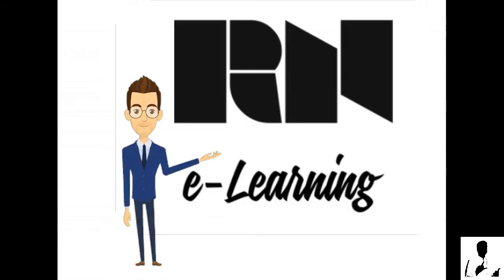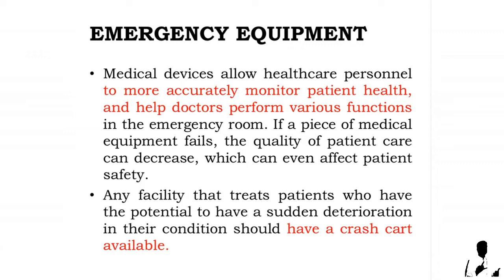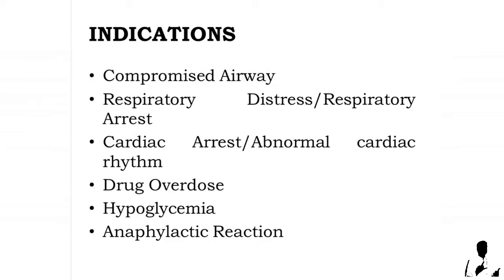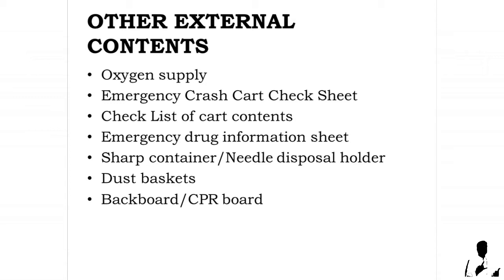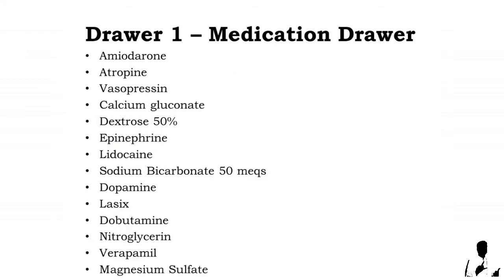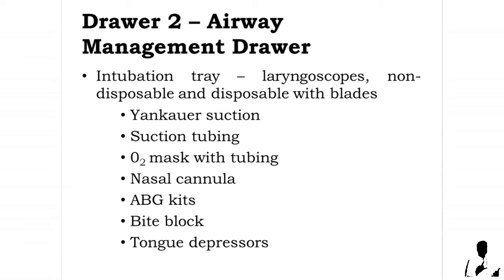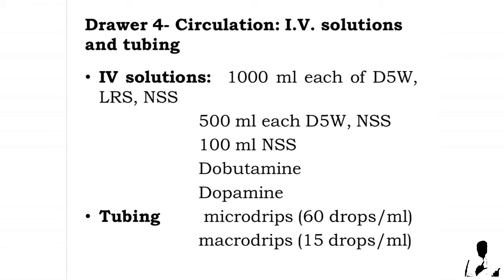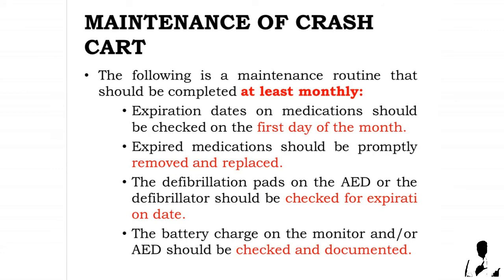Emergency Drugs and Equipment | Crash Cart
EMERGENCY DRUGS AND EQUIPMENT
Generally, the goal of using emergency drugs is to prevent the patient from deteriorating to an arrest situation. This lesson will help you to understand emergency drugs and their uses. And these are some of the important parts in setting up an emergency medicine or care department.
Medical devices allow healthcare personnel to more accurately monitor patient health and help doctors perform various functions in the emergency room. If a piece of medical equipment fails, the quality of patient care can decrease, which can even affect patient safety. Any facility that treats patients who have the potential to have a sudden deterioration in their condition should have a crash cart available.

Crash Cart
Maintenance of Crash Cart